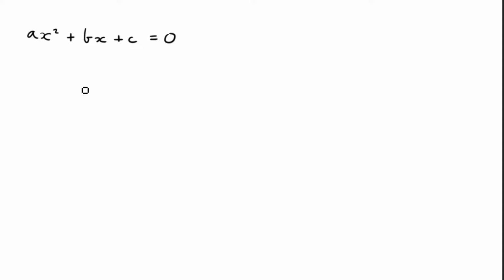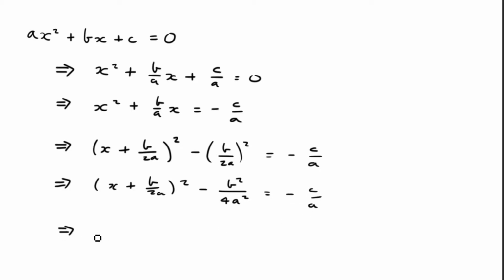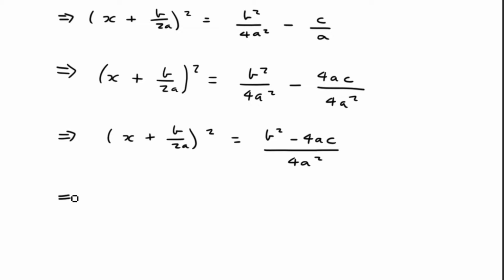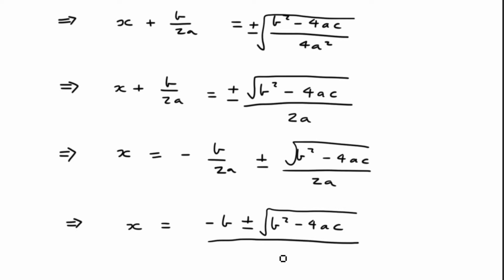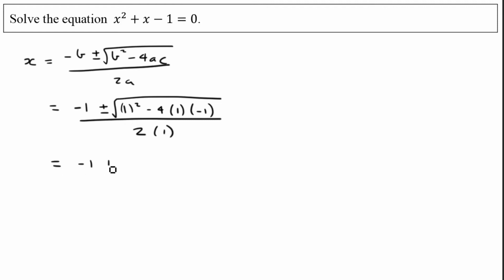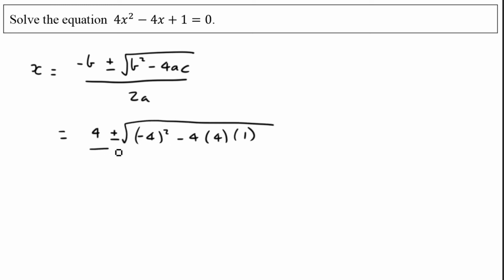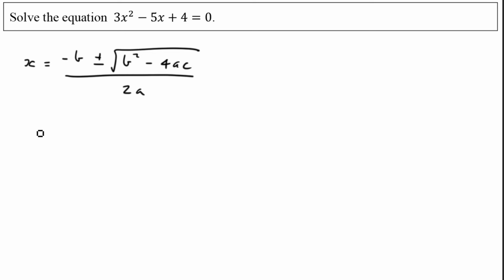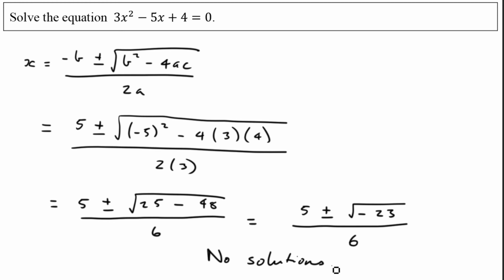Quadratics 3 - The Quadratic Formula